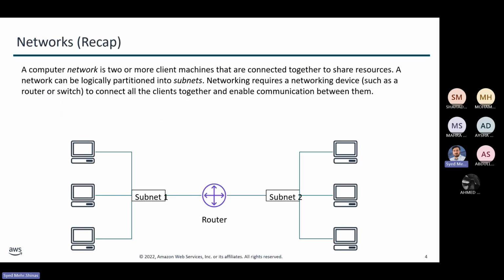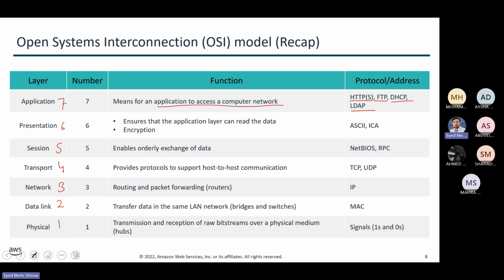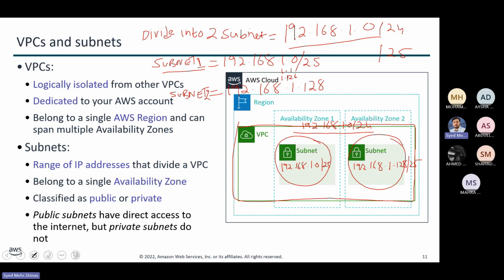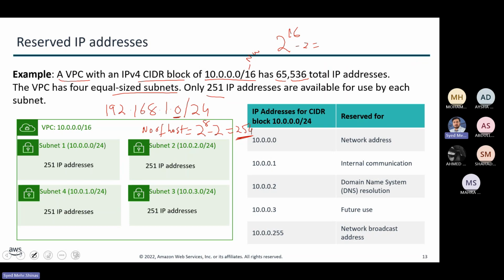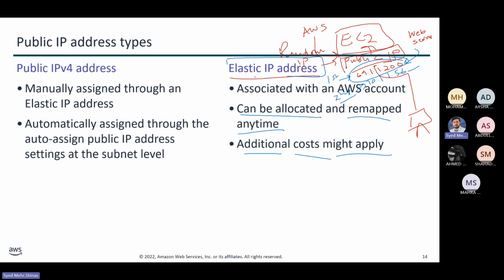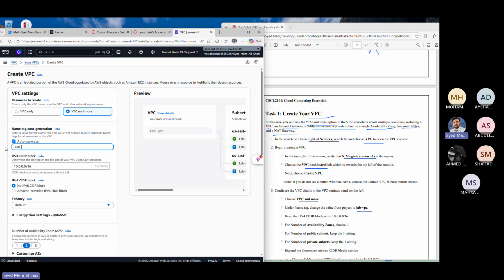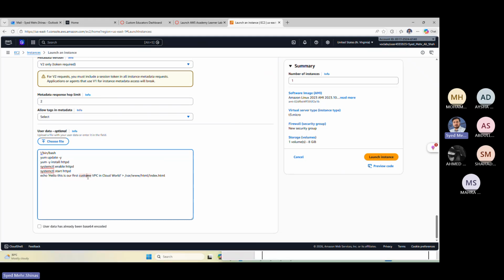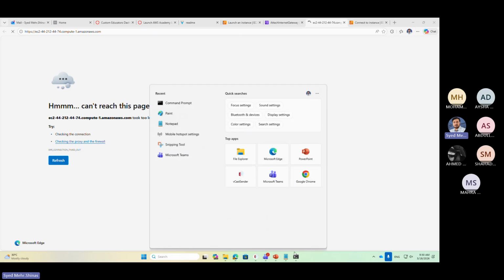Chapter 5 Networking (VPC)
Module objectives
After completing this module, you should be able to:
• Recognize the basics of networking
• Describe virtual networking in the cloud with Amazon VPC
• Design a basic VPC architecture
• Indicate the steps to build a VPC
• Identify security groups
• Create your own VPC and add additional components to it to produce a customized network
• Lab
• Build Your VPC and Launch a Web Server in VPC